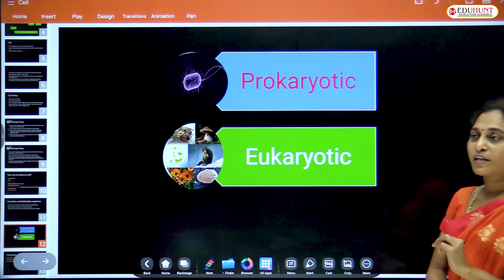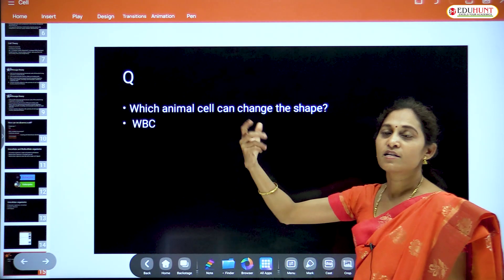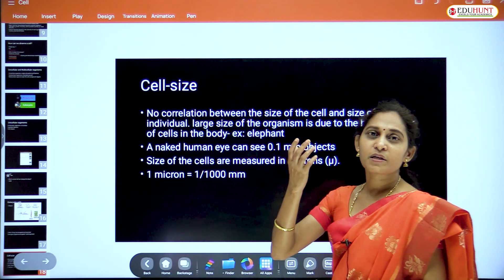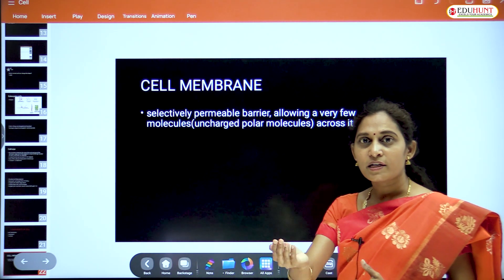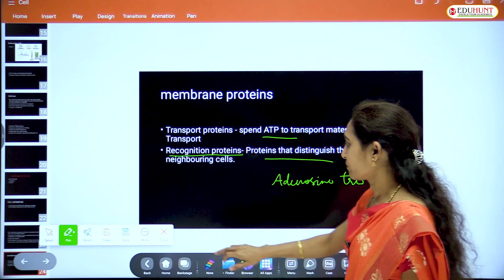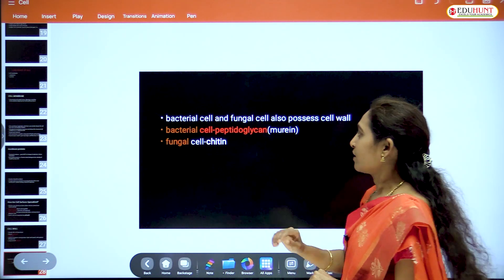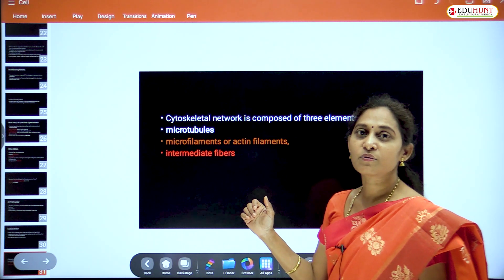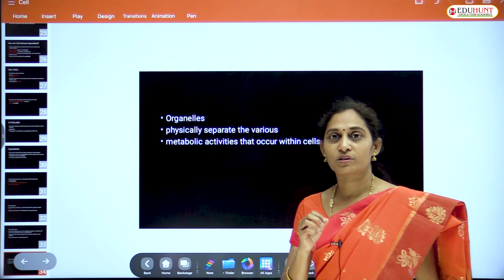2. Cell | Part-2 | Class-9 | Biology | EduHunt